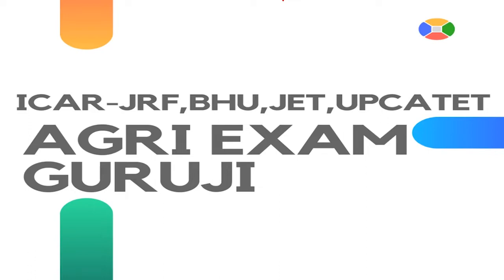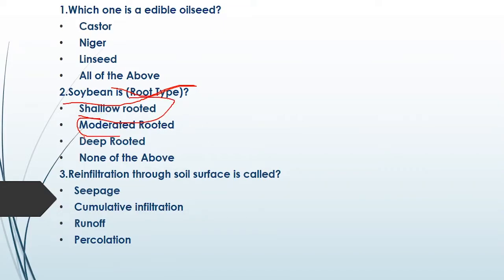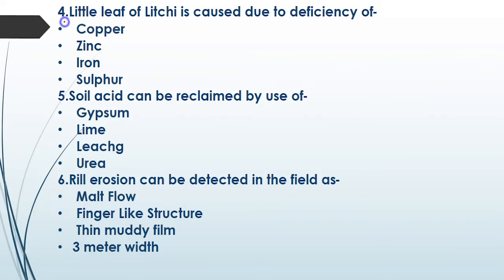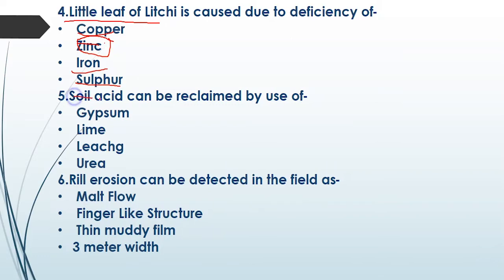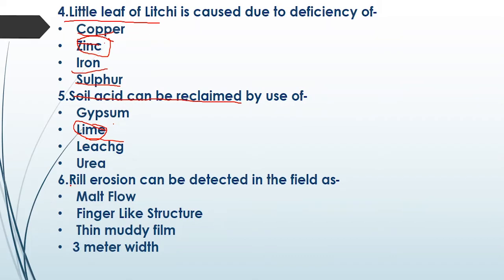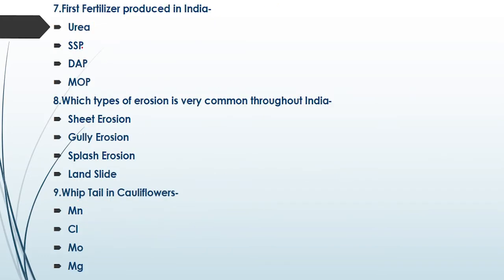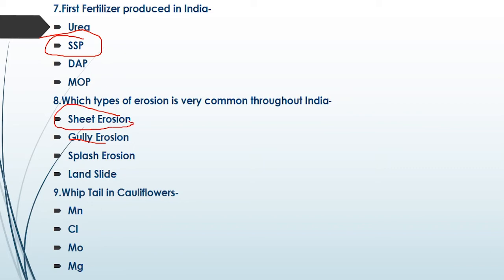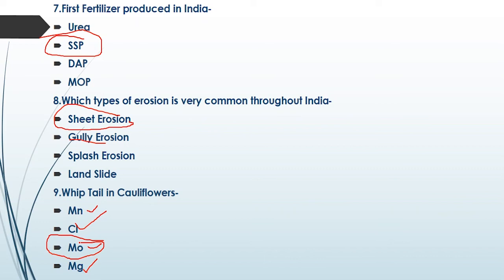10 most important general agriculture mcq with explanation ft-agriocean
Agriocean youtube channel link